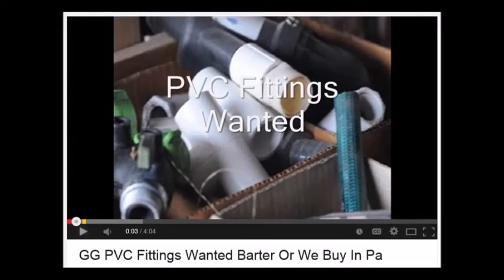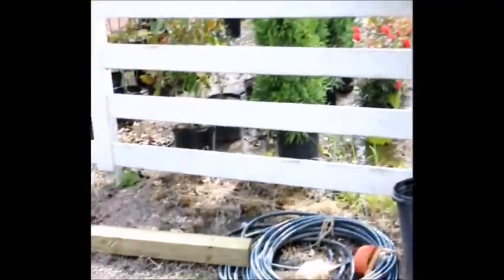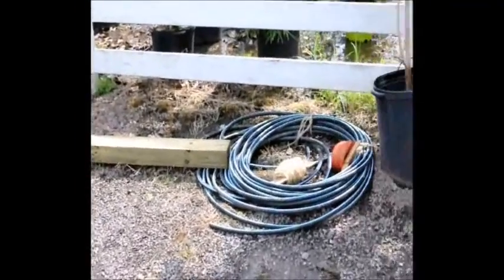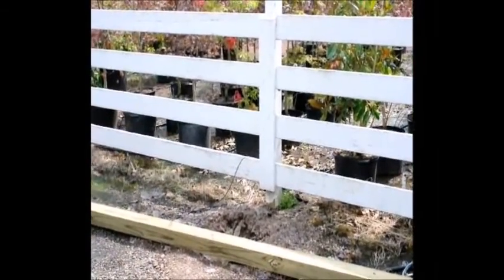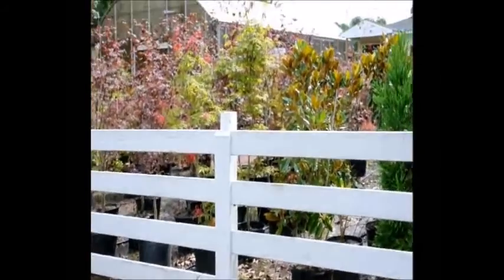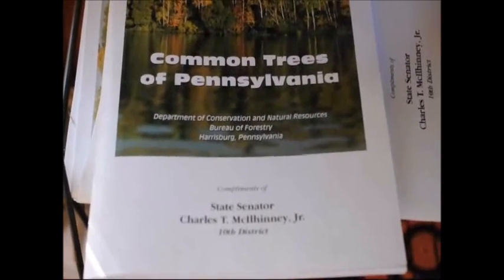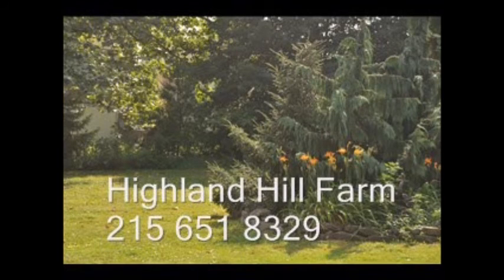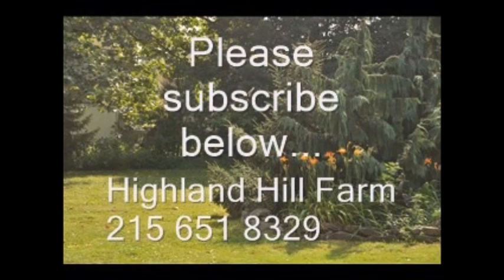PVC Barters at HH Farm